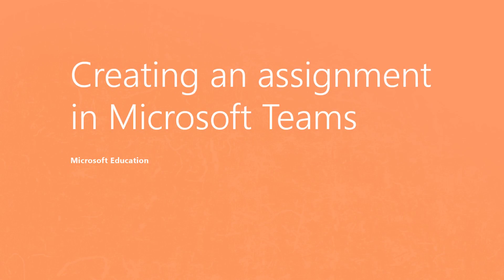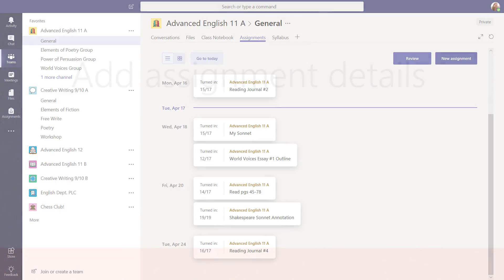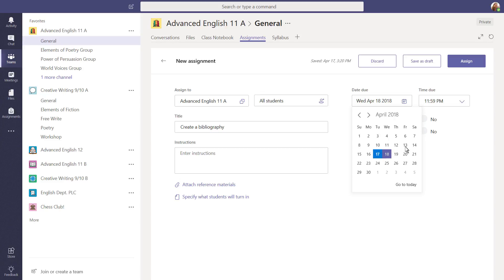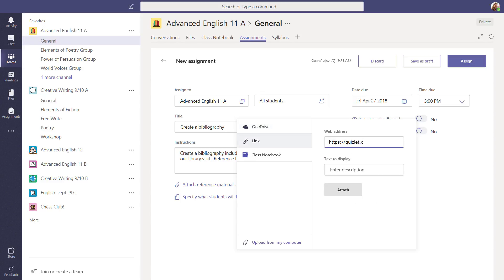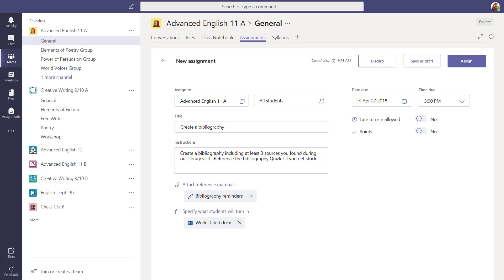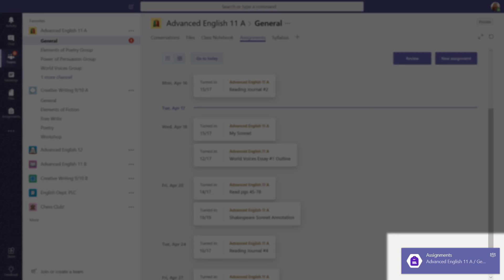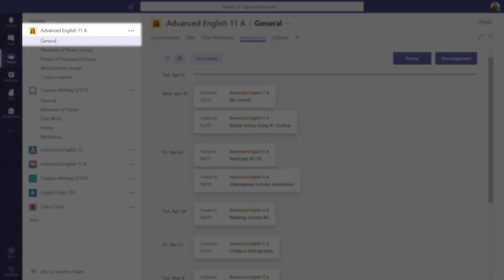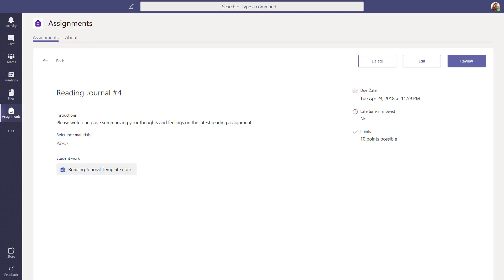Teams Tip 4: Create personalized assignments in Microsoft Teams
This Teams Tip will walk educators through the assignments management experience in Microsoft Teams for Education, focusing on creating personalized assignments.